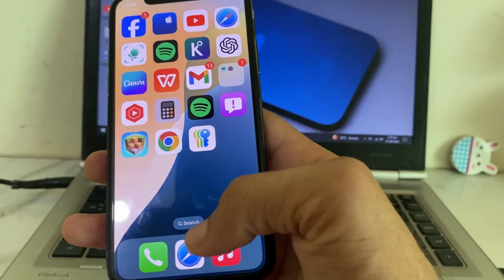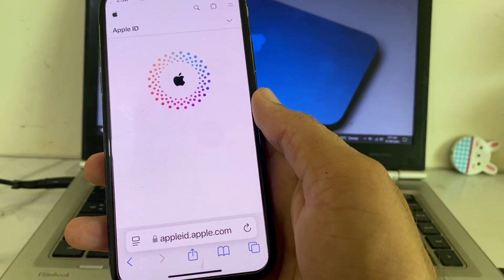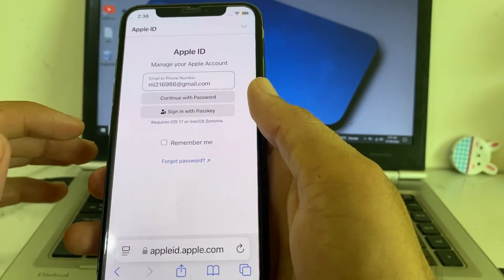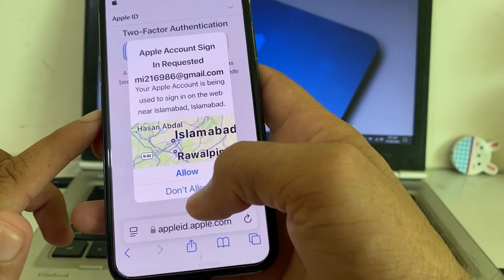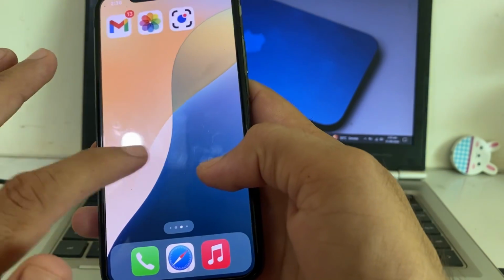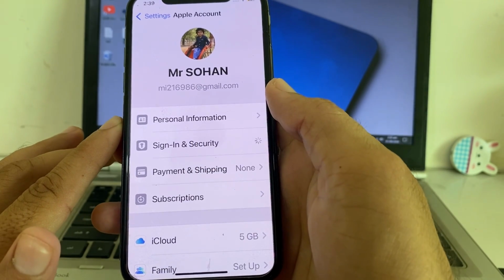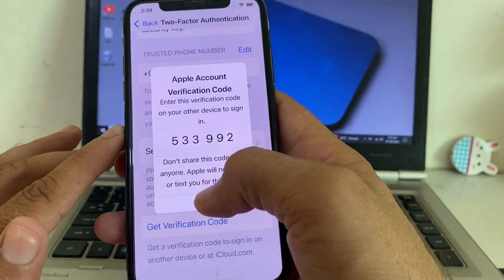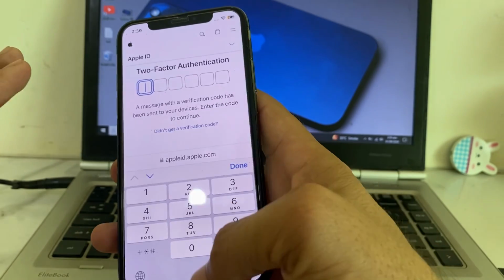How to Get Apple ID Verification Code Without Phone Number | Sign in Without Verification Code 2024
How to Get Apple ID Verification Code Without a Phone Number | Easy Steps!

Struggling to get your Apple ID verification code without a phone number? Look no further! In this video, we’ll guide you through simple, effective methods to recover your Apple ID verification code without needing access to your phone number. Whether you've lost your phone or don’t have access to the number linked to your Apple ID, our step-by-step tutorial will help you regain access quickly and securely.
how to get apple id verification code without phone number
how to get apple id verification code without old phone
how to get apple id verification code without phone or trusted device
how to create apple id without verification code
how to make apple id without verification code
how to get verification code without phone number icloud
how to sign in apple id without verification code on iphone
how to sign in apple id without verification code 2024
how to sign in apple id without verification code
how to sign out apple id without verification code
how to login apple id without verification code 2024
how to sign into your apple id without verification code
how to log back into apple id without verification code
how to sign in apple id with verification code
how to login icloud account without verification code
how to sign into your apple id without a verification code 2024
how to recover apple id without verification code
how to unlock apple id without verification code
how to sign in icloud without verification code
how to sign into icloud without verification code on computer
how to sign into icloud without verification code 2024
how to sign into your icloud without verification code
how to sign back into icloud without verification code
how to sign into your icloud without verification code on ipad
how to login icloud in android without verification code
how to log into icloud without verification code 2024
how to sign in icloud with verification code
how to get icloud verification code without phone

Timestamps:

0:00-Intro
0:10-How to Get Apple ID Verification Code Without a Phone Number
1:05-Easy Steps!